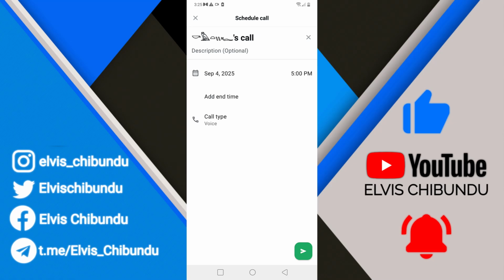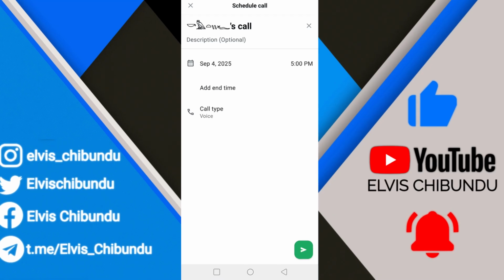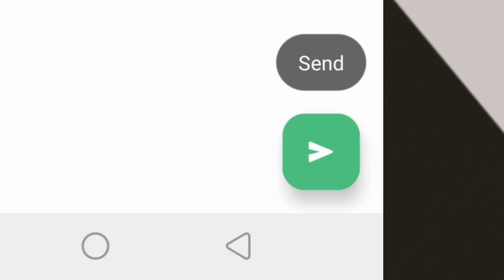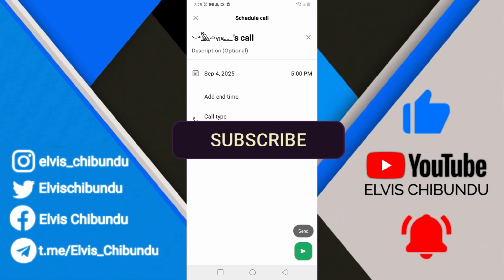How To Schedule WhatsApp Group Call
Want to plan a group call on WhatsApp ahead of time? 📞🕒 With the new scheduling feature, you can set up calls in advance so everyone knows when to join.

🔹 In This Video, You’ll Learn:
✅ How to schedule a group call on WhatsApp
✅ How to manage and join the scheduled call

💡 Perfect for meetings, family catch-ups, or study sessions without the hassle of last-minute planning.

🇪🇸 Cómo programar una llamada grupal en WhatsApp
🇫🇷 Comment planifier un appel de groupe sur WhatsApp
🇩🇪 So planen Sie einen Gruppenanruf auf WhatsApp
🇮🇹 Come programmare una chiamata di gruppo su WhatsApp
🇵🇹 Como agendar uma chamada em grupo no WhatsApp
🇷🇺 Как запланировать групповой звонок в WhatsApp
🇯🇵 WhatsAppでグループ通話をスケジュールする方法
🇨🇳 如何在WhatsApp上安排群组通话
🇮🇳 WhatsApp पर ग्रुप कॉल कैसे शेड्यूल करें
🇹🇷 WhatsApp'ta grup araması nasıl planlanır